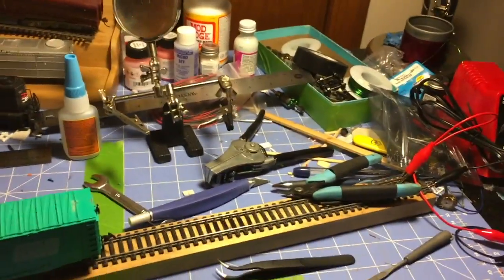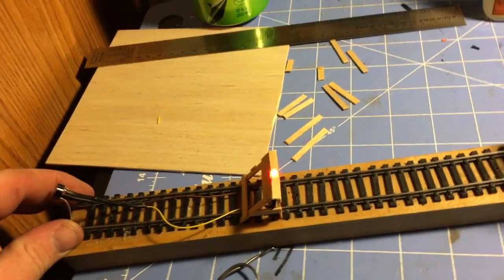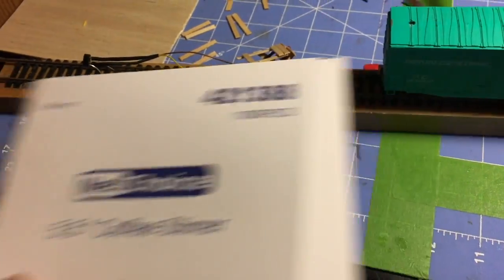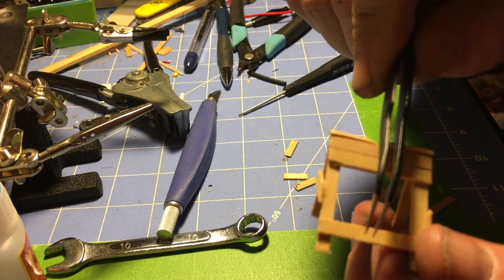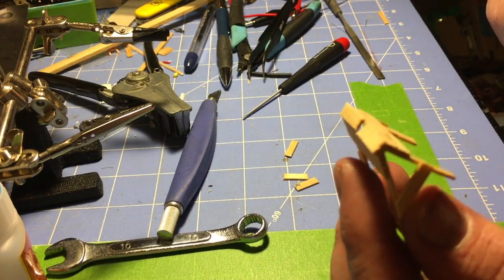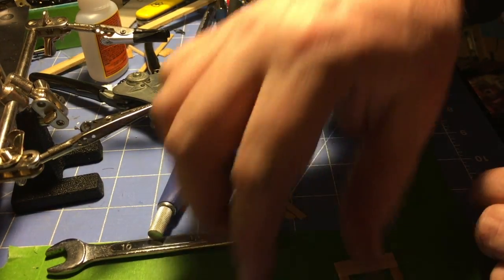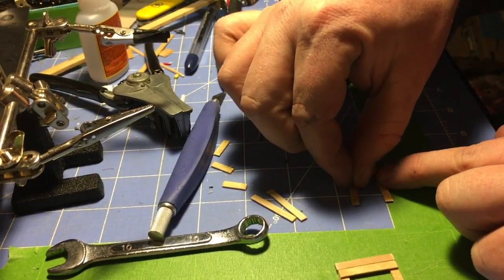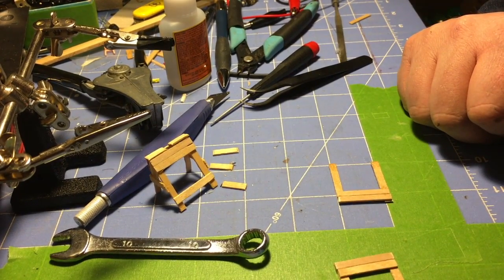How-to #6 - Track Buffer Build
So in this How-to video, I construct a buffer stop or bumper, bumping post, or stopblock, or whatever you'd like to call it.  These are my prototypes for buffers that will eventually find their way to our layout.